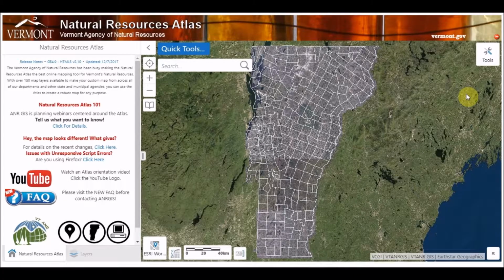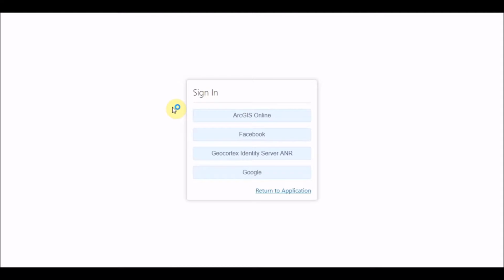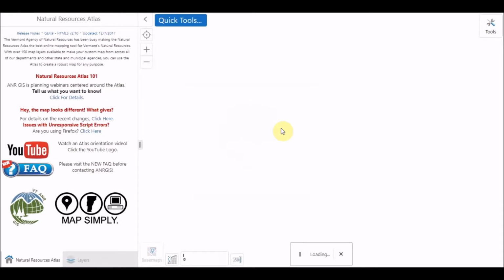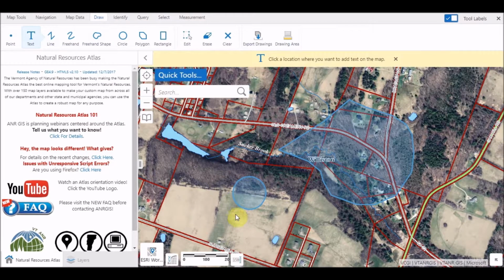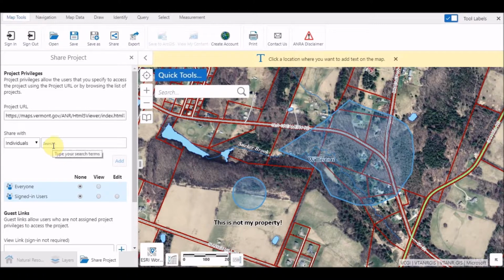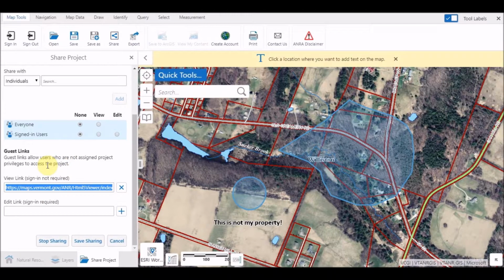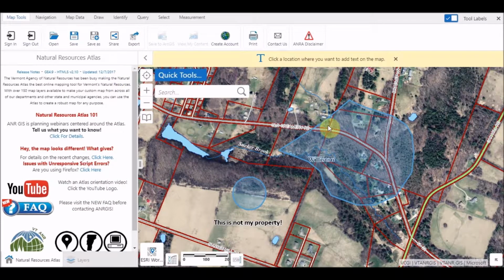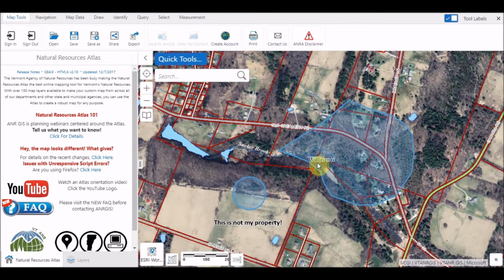Natural Resources Atlas - Logins and Projects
In this episode, we will learn about the new login security providers as well as the ability to save/load projects.